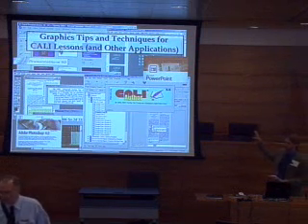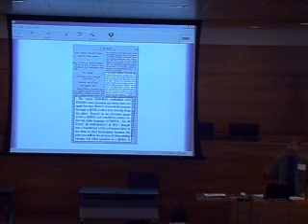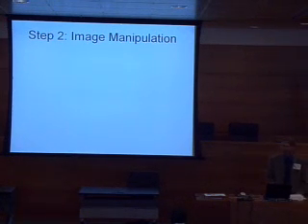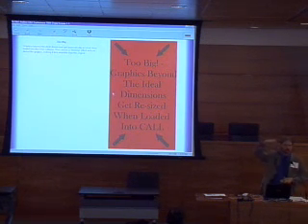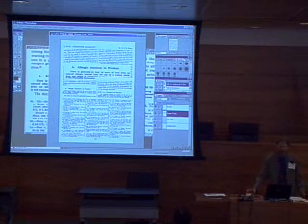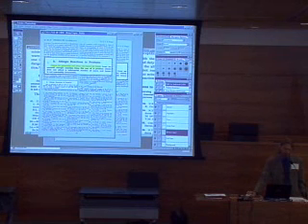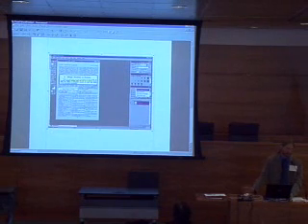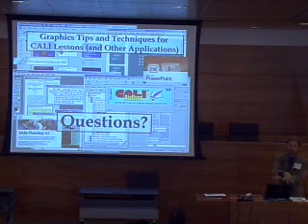Graphics Tips and Techniques for CALI Lessons (and Other Applications)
From the 2004 CALI Conference for Law School Computing

Audience: All
Technical Level: Medium

This program will present an overview of and detailed techniques for both importing graphics into CALI lessons and creating graphics for CALI lessons from digitally scanned materials. While focusing on using graphics in CALI Author, the techniques covered will be useful for anybody who wants to learn more about using graphics in general.Specific topics will include:

    Scanning - the jargon, settings, and what the numbers mean
    Graphics and the CALI Author software - best image sizes, resolutions, and formats
    Displaying text documents - how to enhance the readability of scanned pages of print
    Screen Captures - importing images of sample web pages and software screens / using screen captures as a graphics conversion shortcut

The program will include sample portions of actual CALI lessons and demonstrations of the techniques discussed using Adobe Photoshop. A hand-out will be provided with a detailed set of step-by-step instructions for the tips and techniques discussed in this program.

LEARNING OUTCOMES/GOALS:
Audience members will be able to use the knowledge gained from the presentation and the hand-out to perform the techniques discussed when working with graphics in CALI lessons or in other applications and settings.

Brian Huddleston
Senior Reference LibrariaN
Loyola University New Orleans School of Law